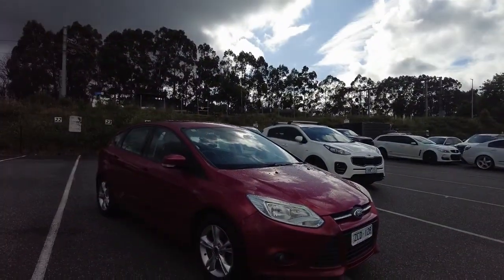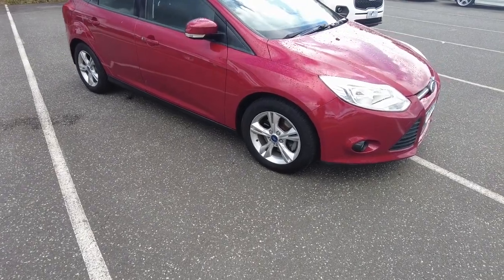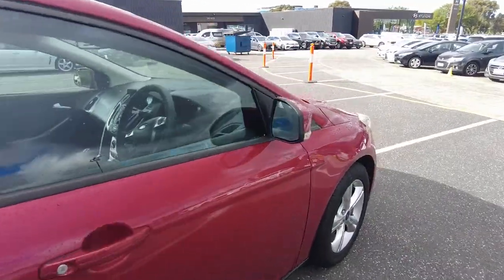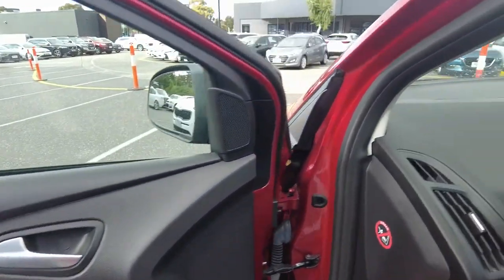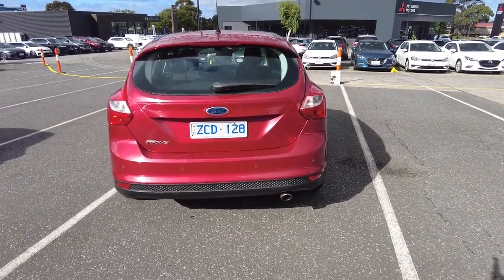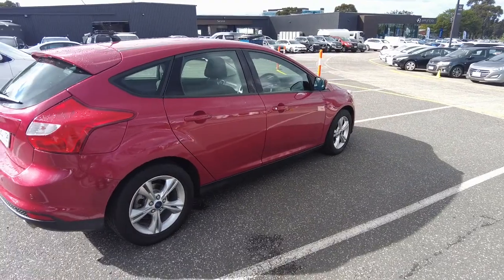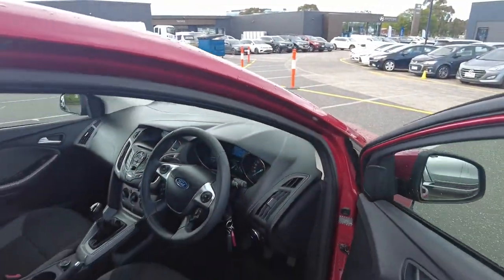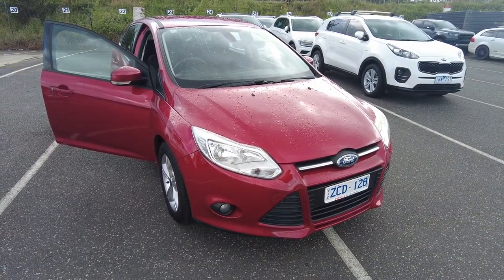2012 FORD FOCUS Berwick, Dandenong, Frankston, Mornington, Melbourne, VIC U7815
Candy Red New 2012 FORD FOCUS  available in Berwick, Victoria at Berwick Mitsubishi. Servicing the Danendong, Franston, Mornington, Melbourne, VIC area.

Berwick Mitsubishi
20-32 Kangan Dr